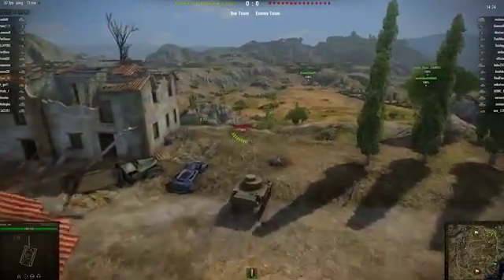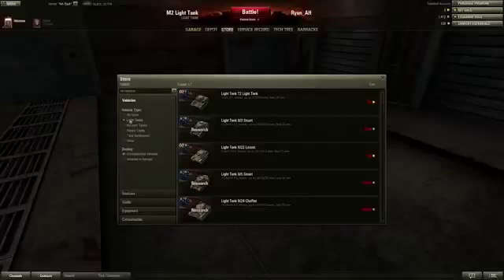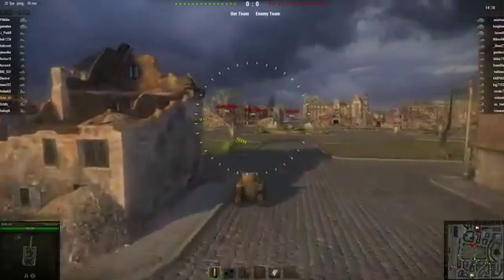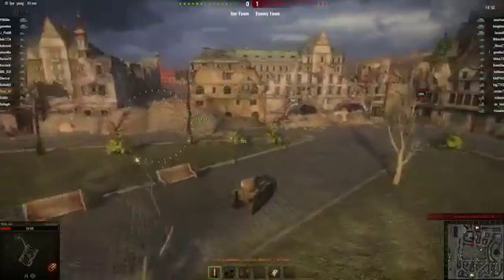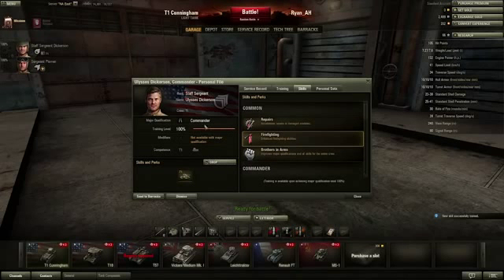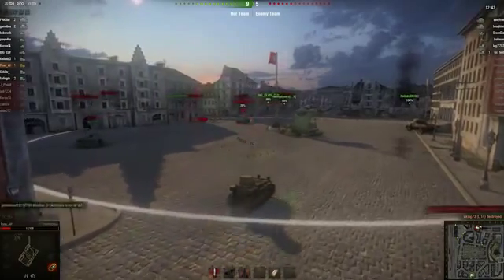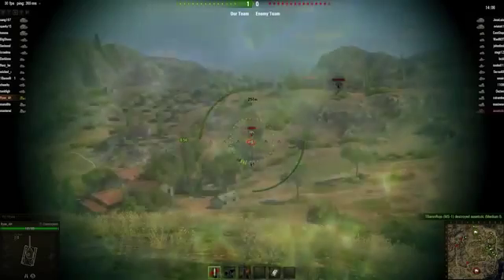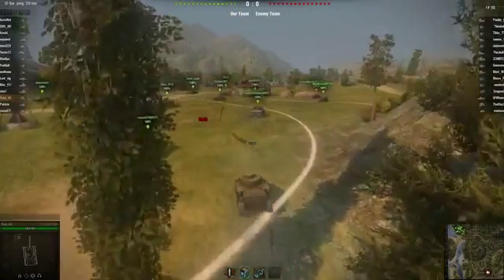This is... World of Tanks1716